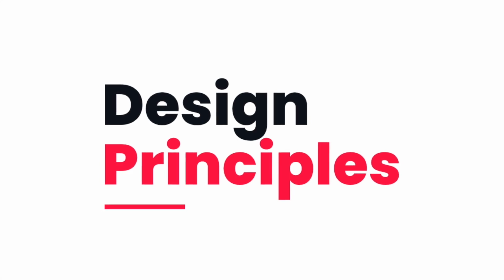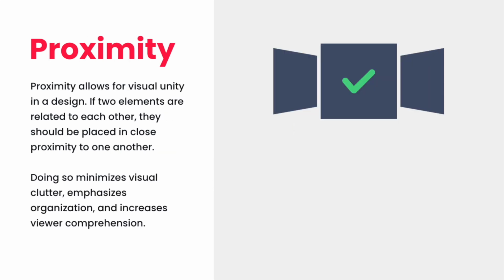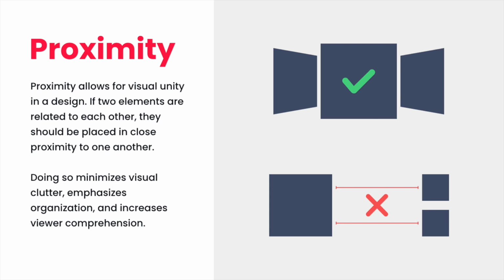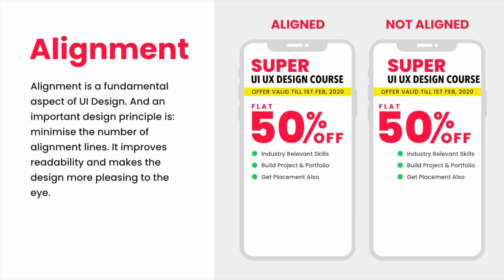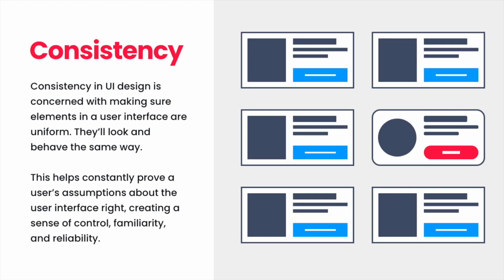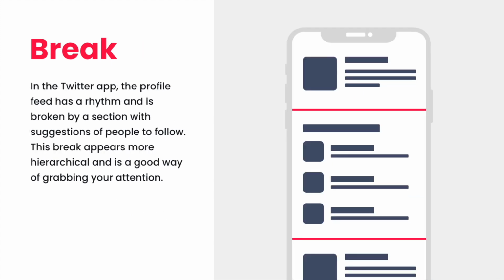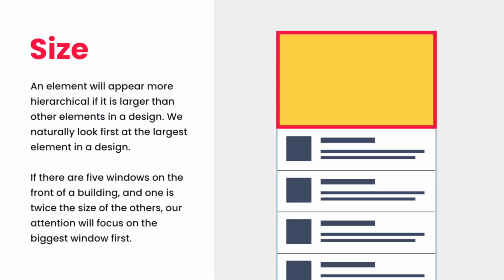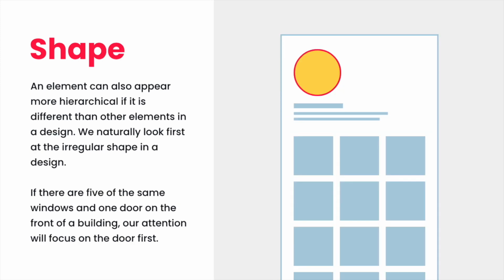English - Design Principle